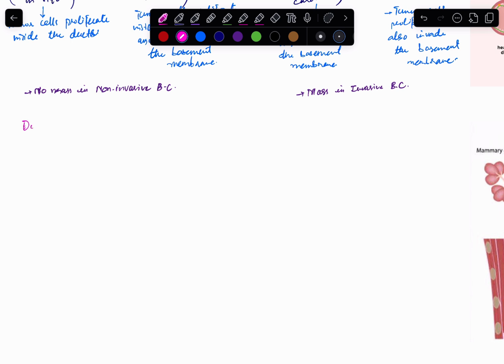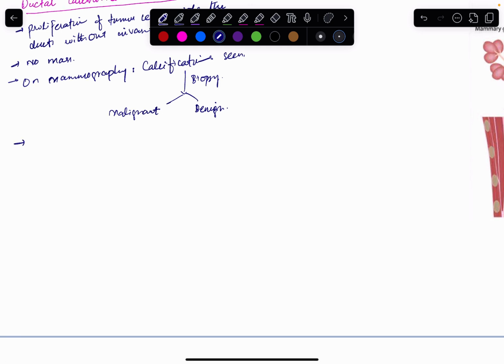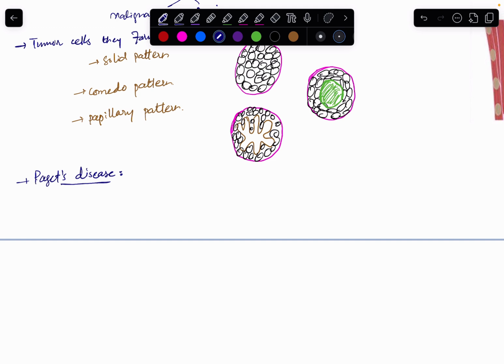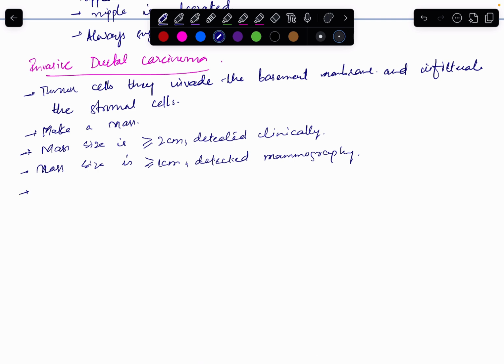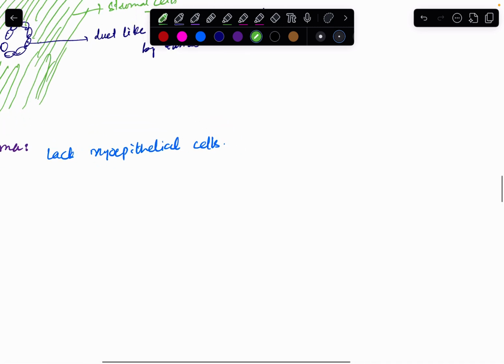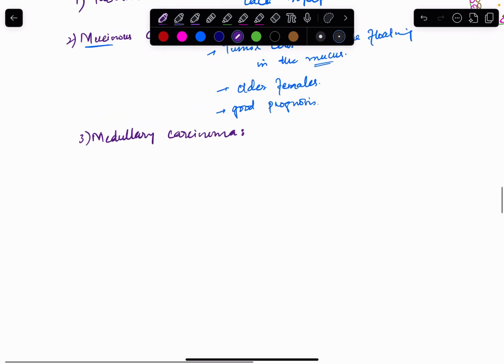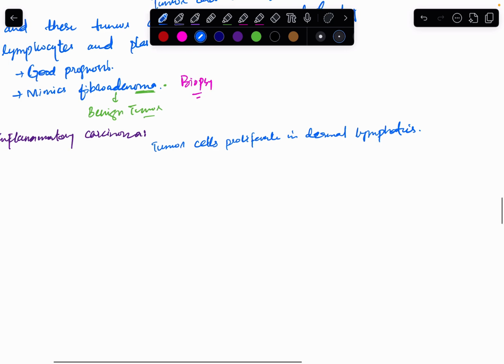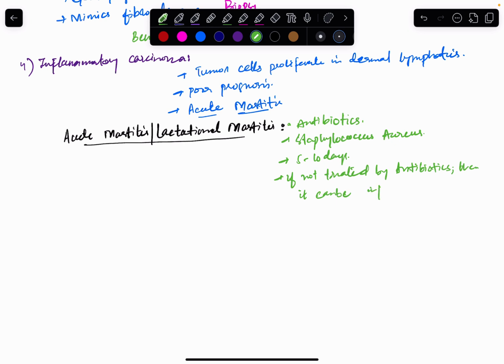Breast Cancer Pathology Part 3|DUCTAL CARCINOMA |MBBS|USMLE|PLAB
Breast Cancer pathology part 3.